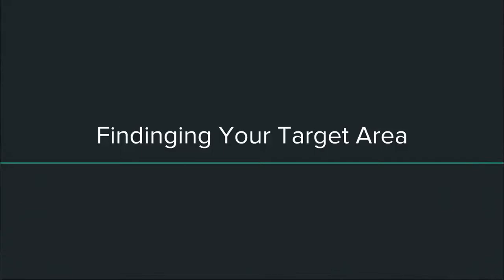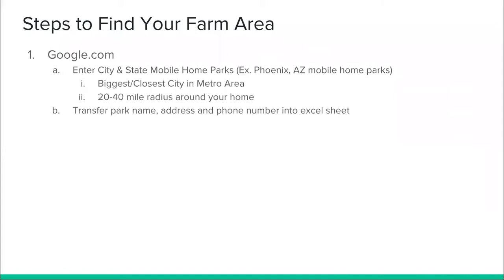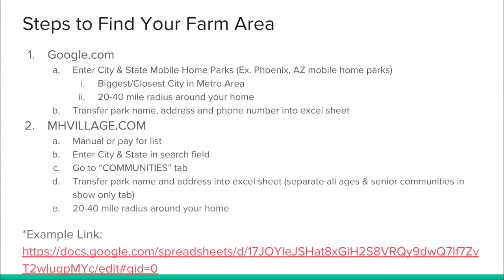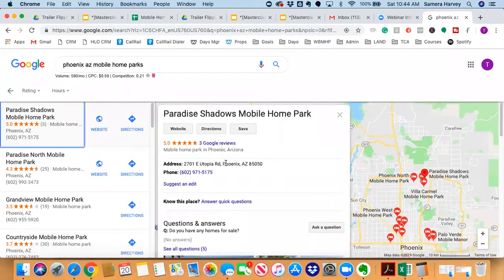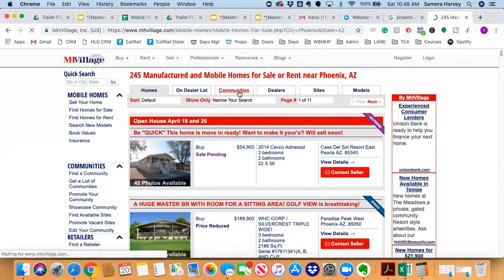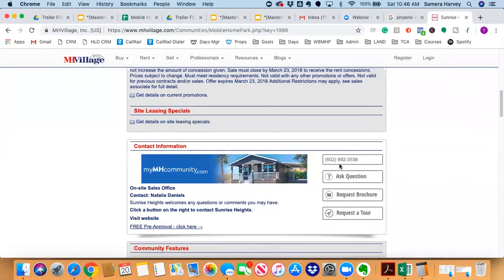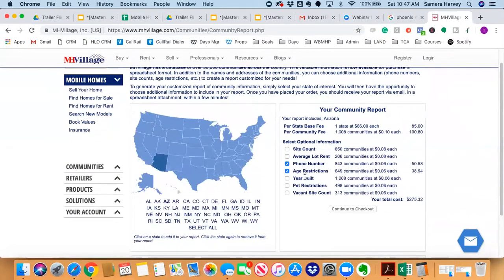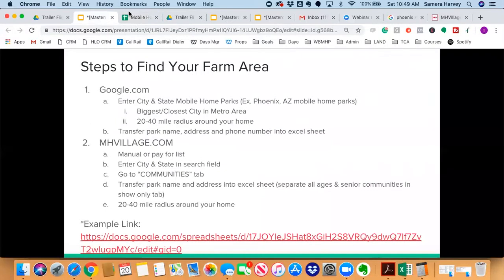Finding Your Target Area